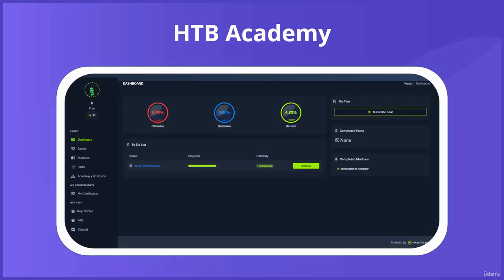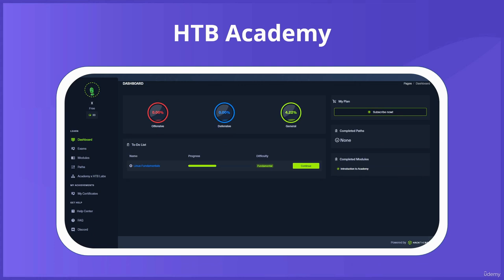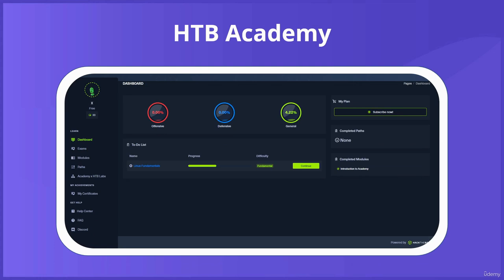2 HTB Academy